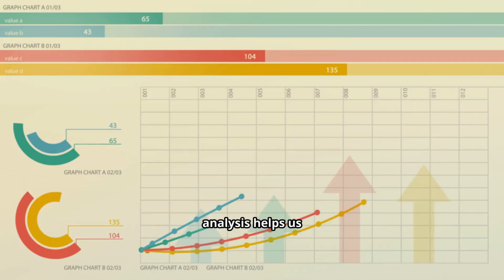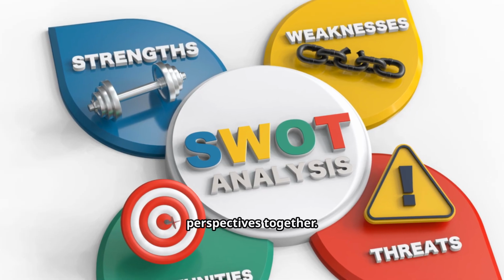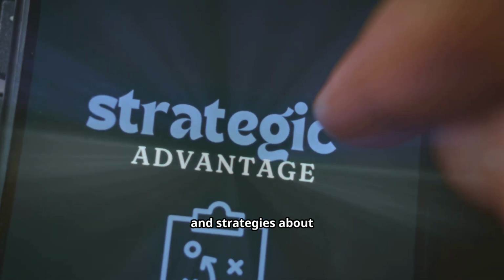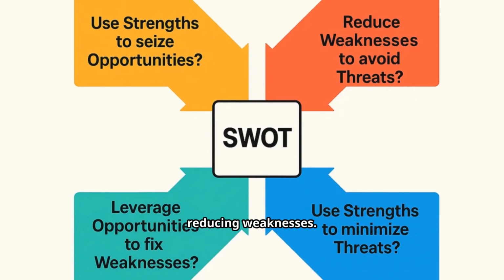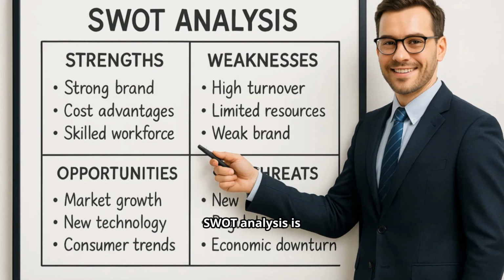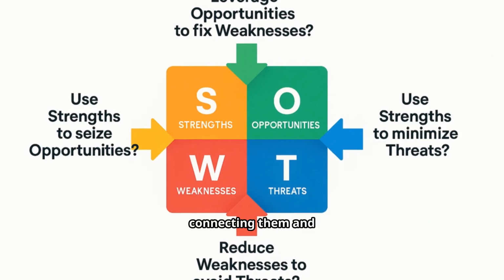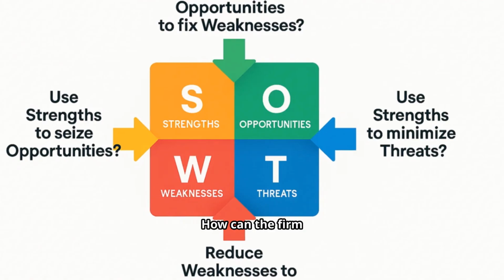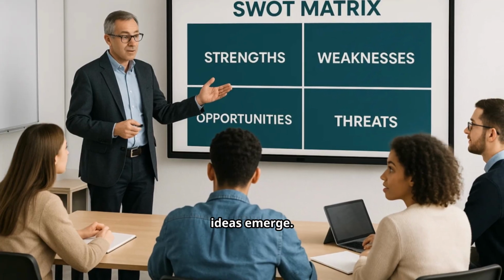Strategic Management SWOT Analysis - Part 3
In this video, we bring together external and internal analysis to introduce one of the most widely used strategy tools: the SWOT analysis.

You will learn how to identify a firm’s Strengths, Weaknesses, Opportunities, and Threats, and more importantly, how to connect them to generate real strategic insights.

Through real-world examples, we explore:

Tesla, matching its strength in battery technology with the opportunity of clean energy.

Starbucks, using customer loyalty to capture the opportunity in digital payments and mobile ordering.

PepsiCo, transforming the threat of declining demand for unhealthy food into an opportunity by expanding into healthier products.

We also discuss the four key questions that make SWOT powerful:

How can strengths be used to seize opportunities?

How can weaknesses be reduced to avoid threats?

How can opportunities help overcome weaknesses?

How can strengths minimize threats?

By the end of this video, you will see how SWOT analysis goes beyond making lists and becomes a tool for developing strategies that create lasting advantage.

📌 Ideal for students, professionals, and anyone interested in strategy and management.